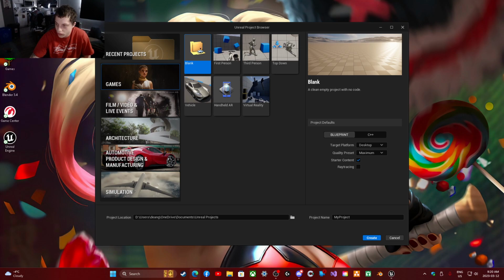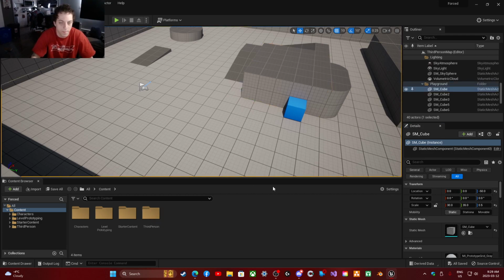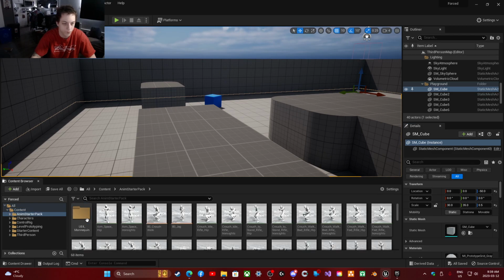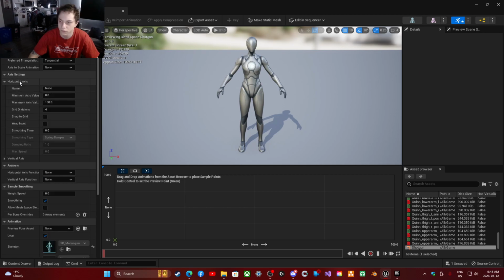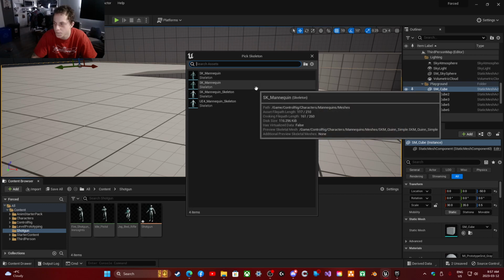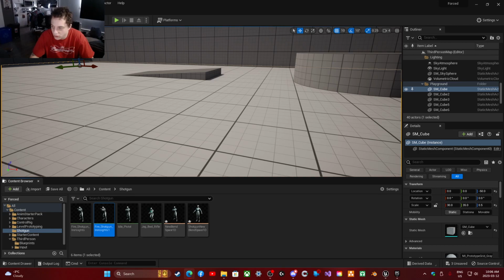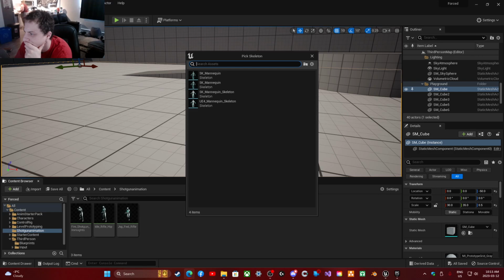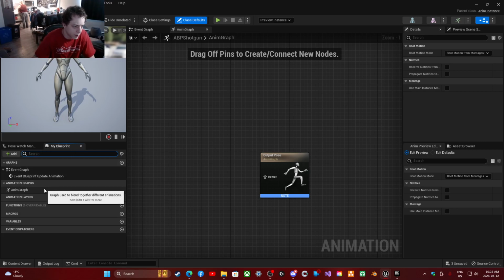Lets build a game on Unreal 5